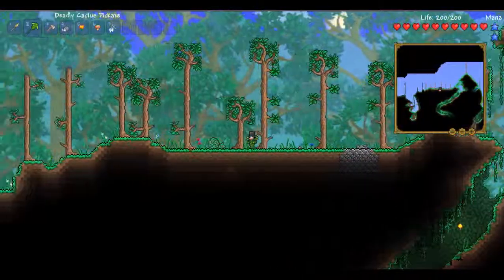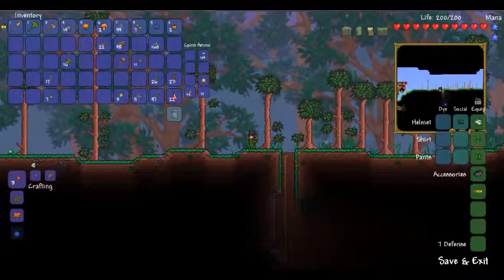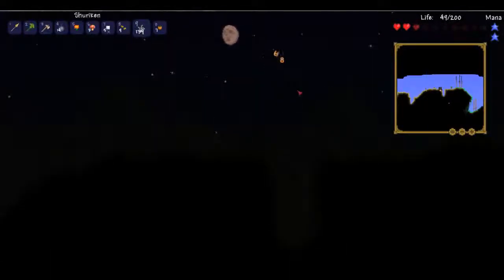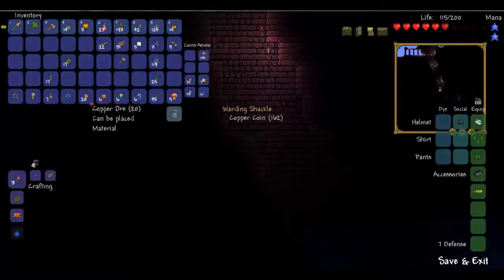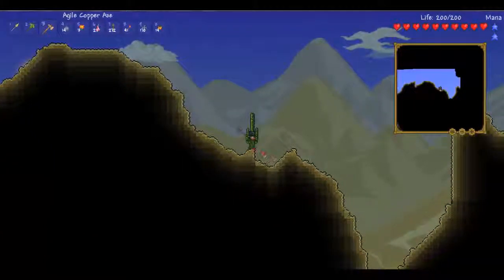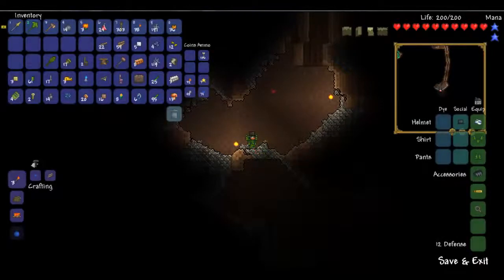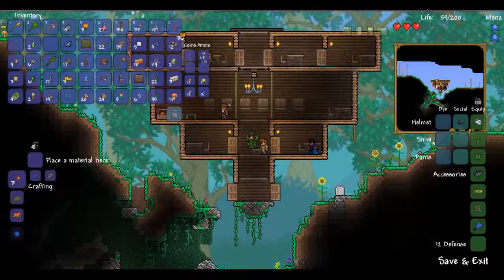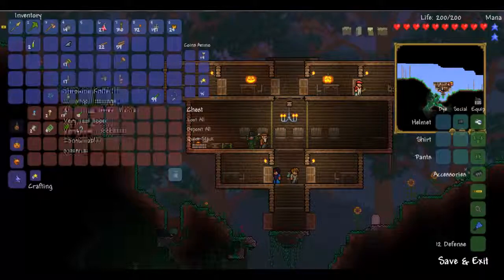Terraria Caster Play Through - Episode 3 [Jack 'o' Lanterns]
This episode brings forth the Halloween update.

If you guys wanted spoilers;
Nothing huge really happens in this episode.